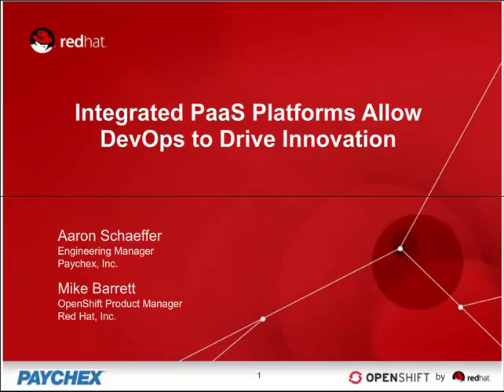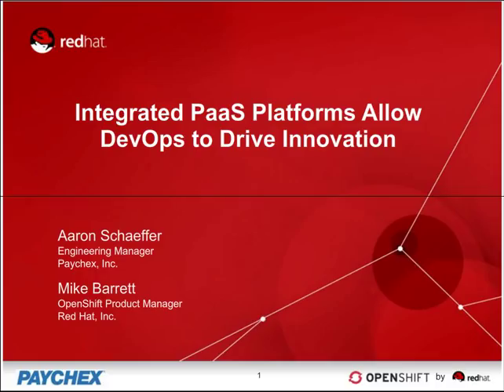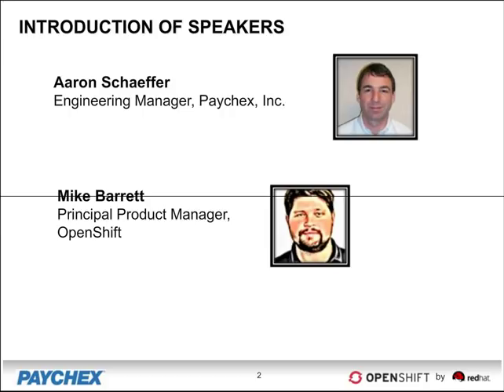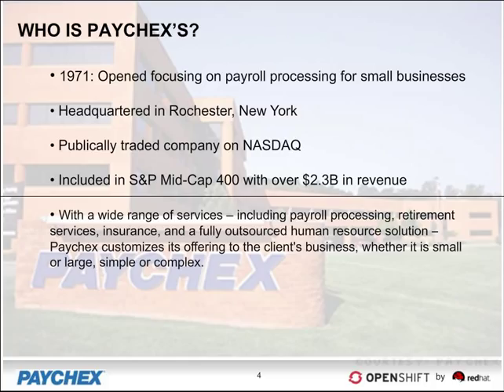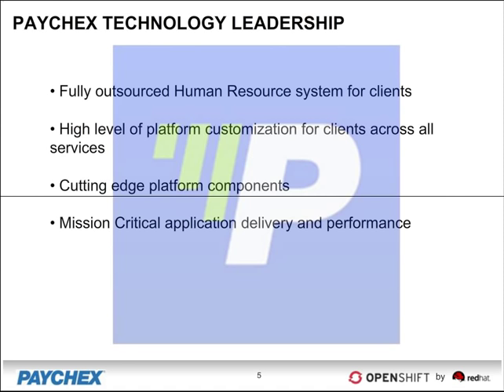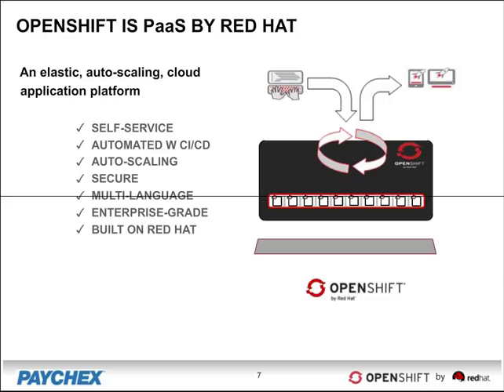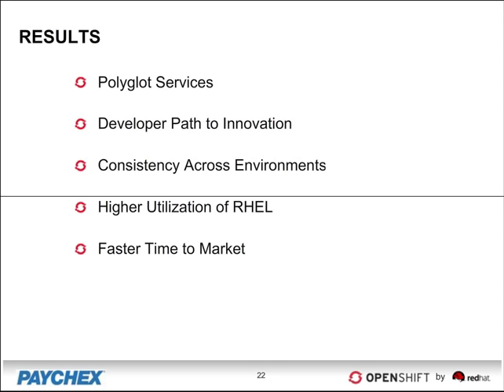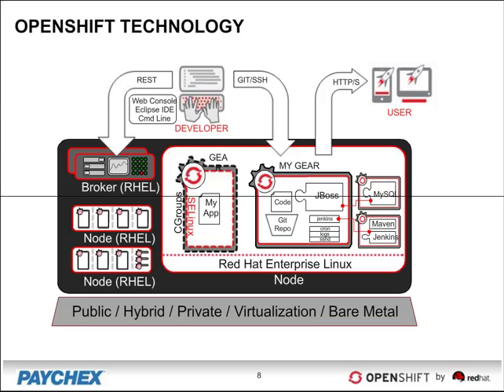Integrated PaaS Platforms Allow DevOps to Drive Innovation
Watch this video to see how Platform-as-a-Service helped Paychex, Inc. innovate to develop a variety of applications faster and how you can benefit from an integrated PaaS platform.

Learn how:
- An integrated PaaS allowed DevOps to drive innovation that allowed Paychex to offer a variety of applications faster.
- Paychex used OpenShift Enterprise by Red Hat® to enhance their development processes.
- The cartridge extensibility and developer workflows in OpenShift Enterprise helped Paychex innovate.